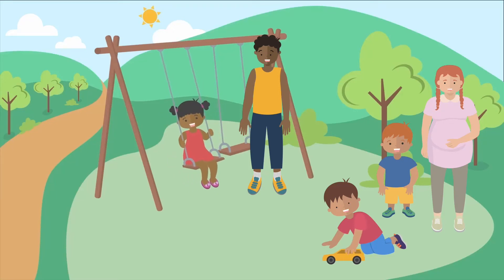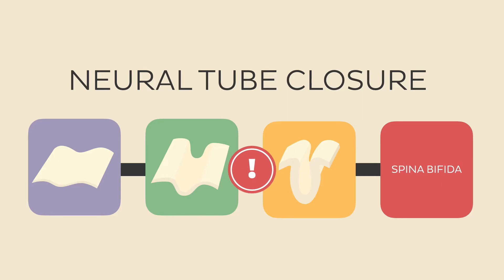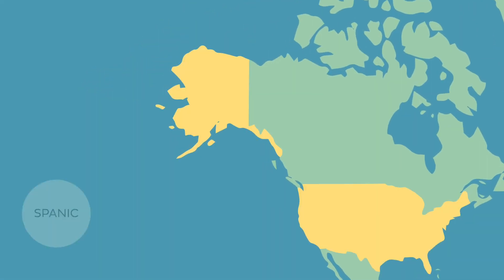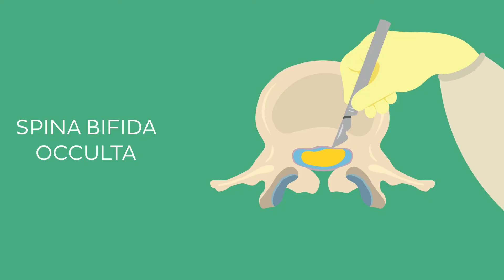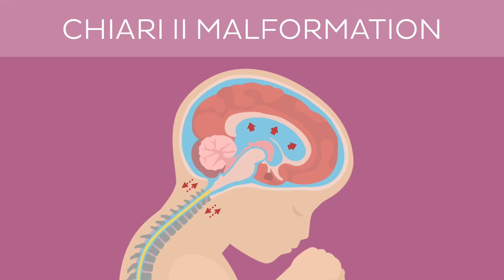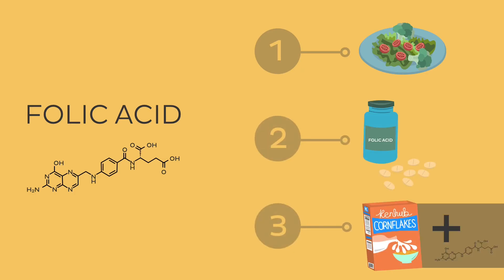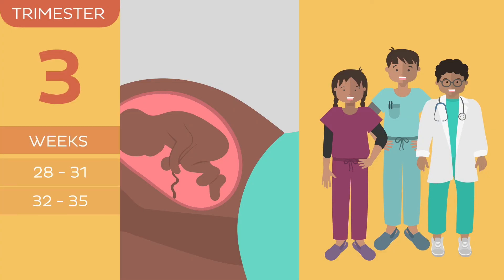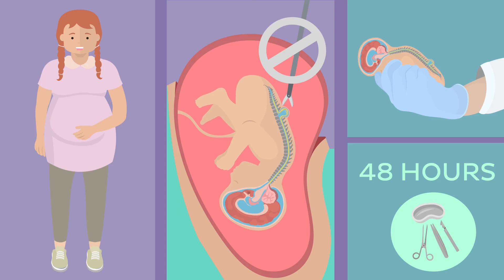Spina bifida: Causes, classification, prevention and treatment | Kenhub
Have you ever heard about spina bifida? In today’s video we’re going to learn everything about this condition, including its causes, epidemiology, prevention, diagnostics and treatment. To learn more about the anatomy of the spine check out our free article

Content
00:00 Introduction
00:58 Definition
03:04 Causes & risk fators
03:40 Epidemiology
04:30 Types
08:18 Prevention
10:37 Prenatal diagnostics
12:29 Treatment
14:40 Prognosis

For more fun video tutorials, interactive quizzes, articles and an anatomy & histology atlas visit our